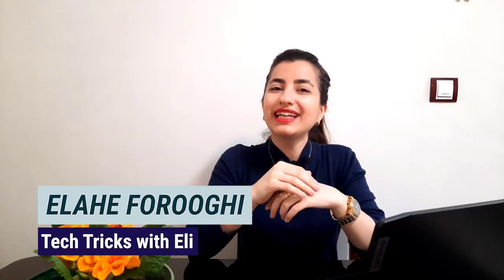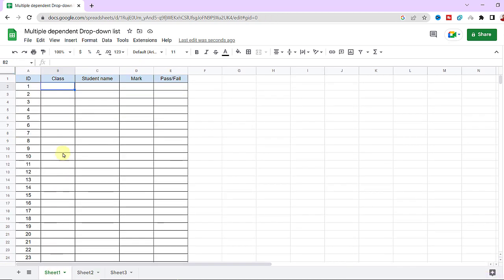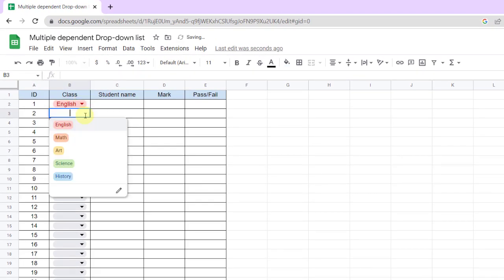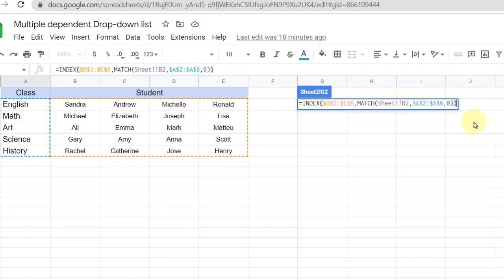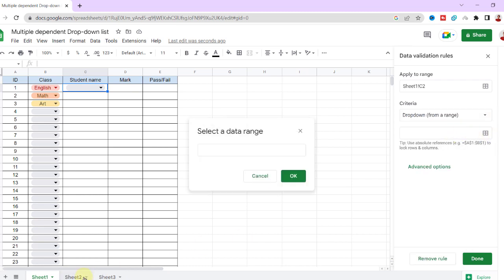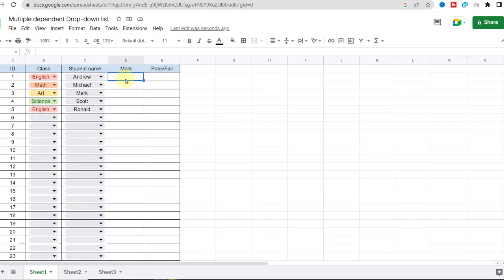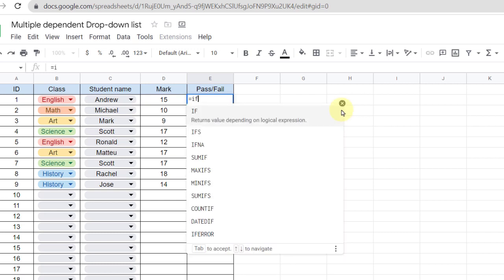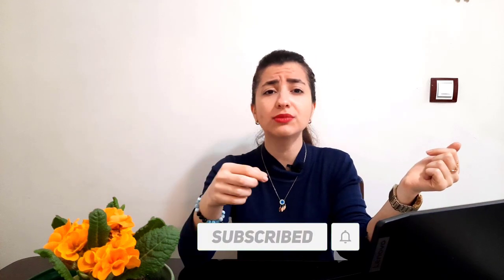Dependent Drop-Down Lists in Google Sheets: A Step-by-Step Guide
⇩⇩ Link to the Sheet ⇩⇩
In this tutorial video, we will explore the powerful feature of dependent drop-down lists in Google Sheets. A dependent drop-down list is a dynamic tool that allows you to create a second list of options based on the selection made in the first list. This can be incredibly useful for organizing and filtering data, as well as streamlining your workflow. We will walk you through step-by-step how to set up and customize your own dependent drop-down lists in Google Sheets, including how to create formulas, use the data validation tool, and link multiple lists together. Whether you are a beginner or an experienced user of Google Sheets, this video will provide you with valuable insights and practical tips for using dependent drop-down lists to improve your productivity and efficiency. So sit back, grab a cup of coffee, and let's dive into the world of dependent drop-down lists!

⏰Timestamps:
00:00 Intro
00:34 Drop-down list with color in the first column
02:29 Dependent drop-down list
05:46 Return the value of marks
06:59 Pass or Fail
08:34 Wrap-up
❤️ Help me pay for my first Camera❤️

Telegram (Quizzes and new amazing tips each day)